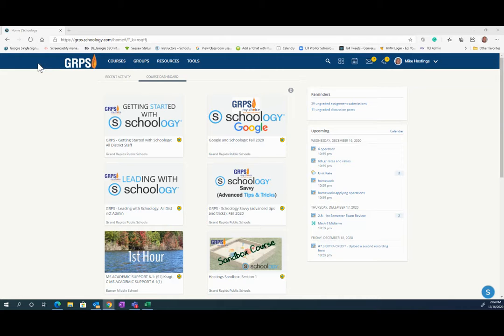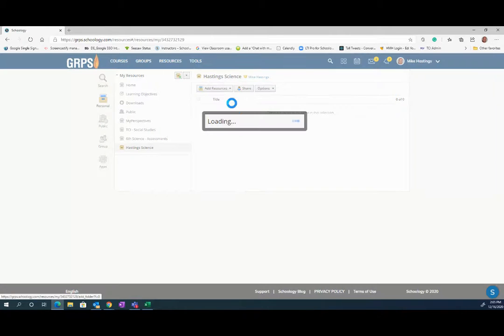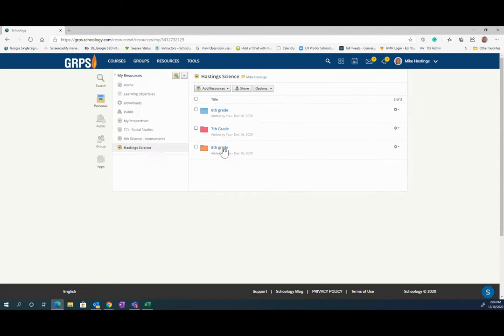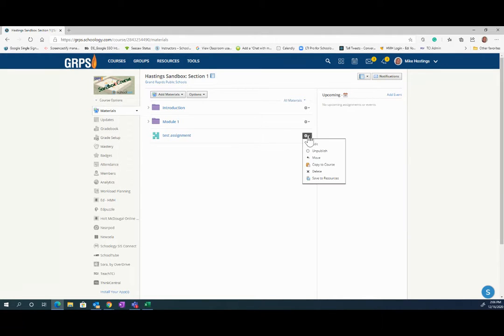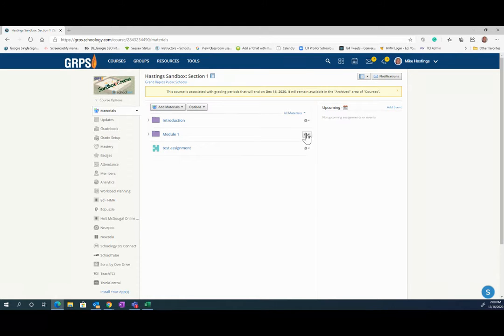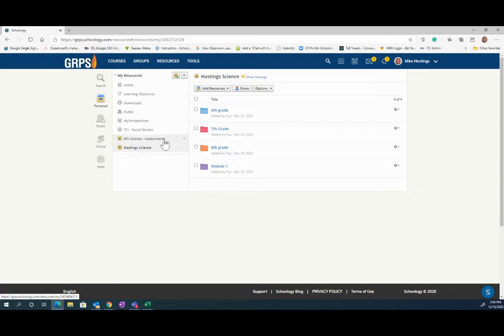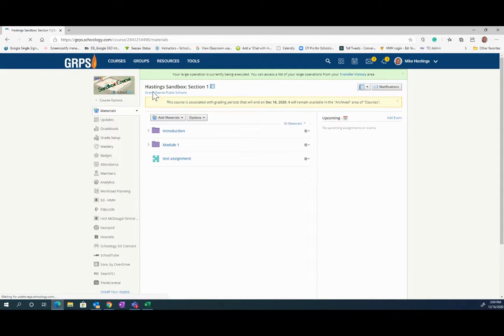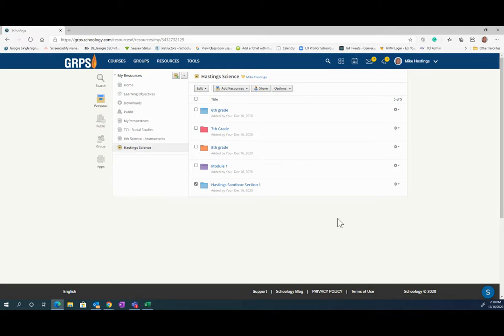Schoology - Saving Assessments, Folders and entire Courses!